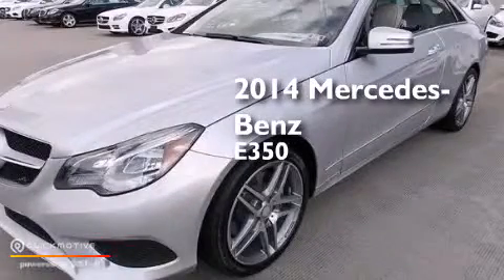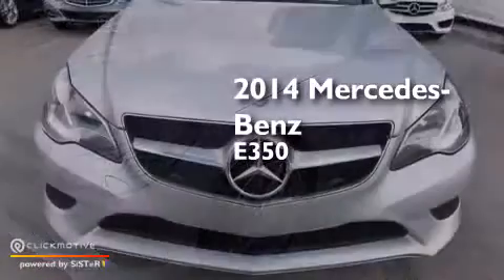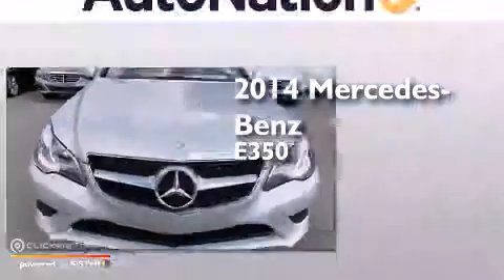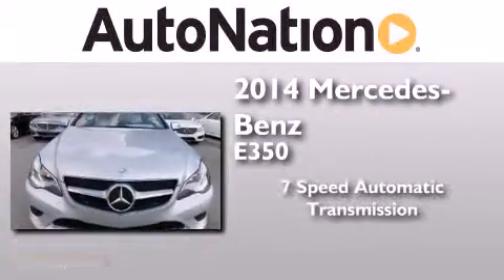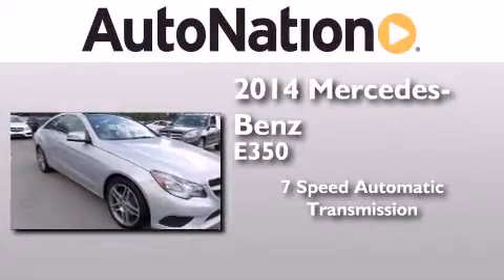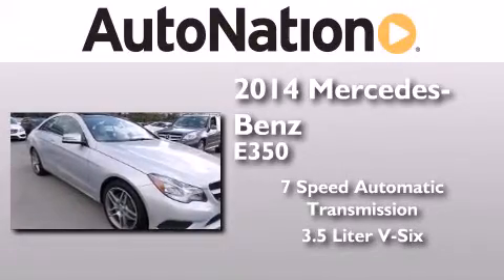2014 Mercedes-Benz E350 Houston TX 77027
We have been honored to serve the Houston TX area , we promise that your experience at our dealership will exceed your expectations ! Year : 2014 Make : Mercedes-Benz Model : E350 Engine : Premium Unleaded V-6 3.5 L/213 Trans . : Automatic Exterior : Palladium Silver Metallic Miles : 10 Interior : Gray/Black Mercedes-Benz of Houston Greenway 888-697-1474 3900 Southwest Freeway Houston , TX 77027